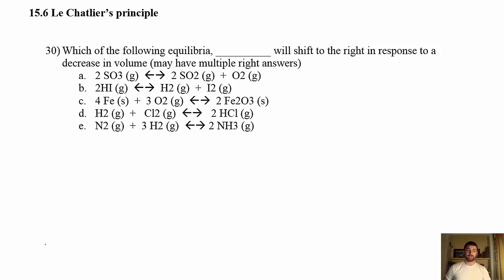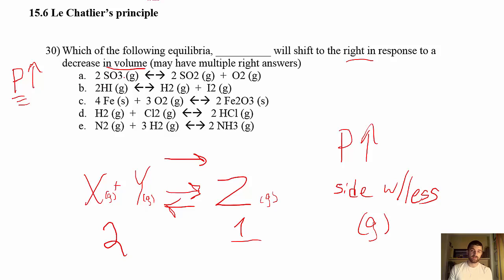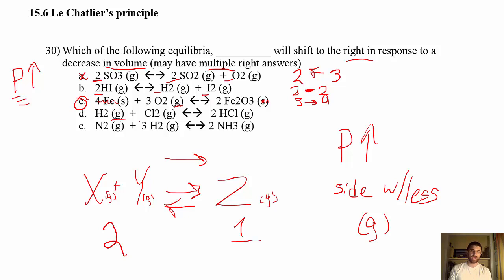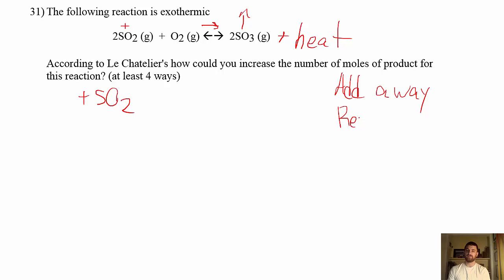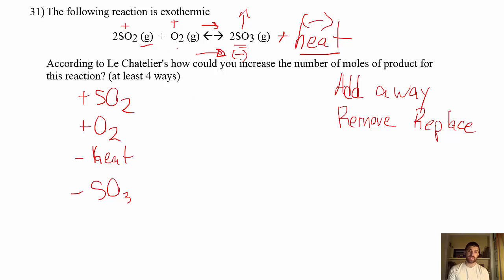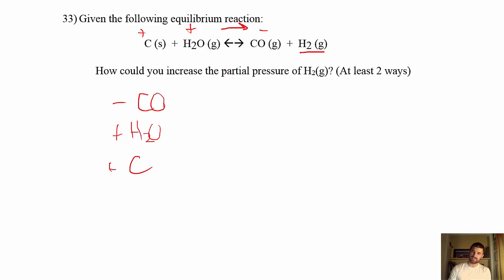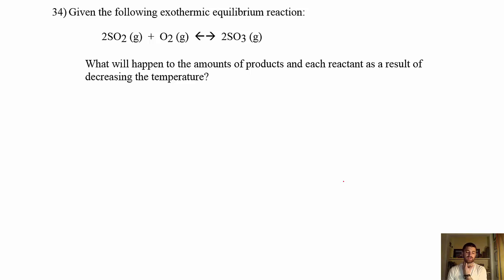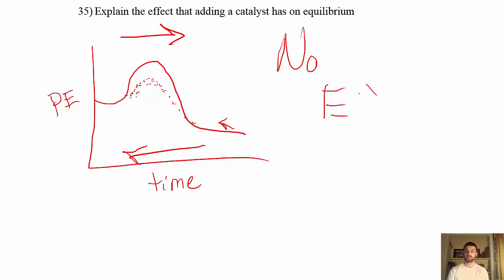15 6 problems